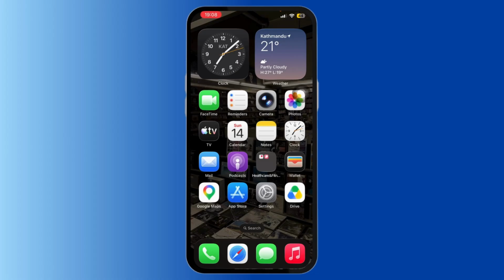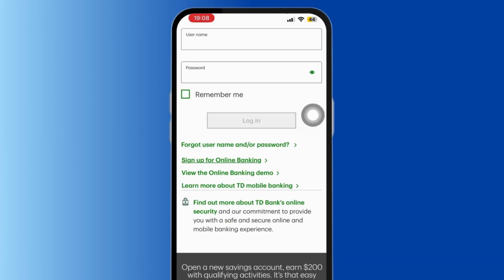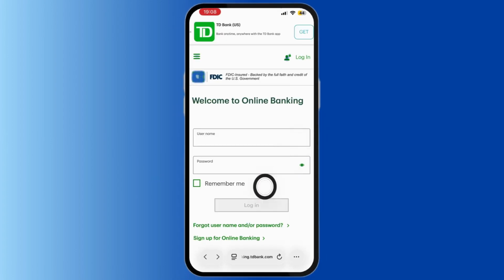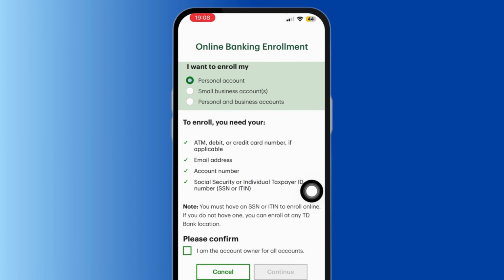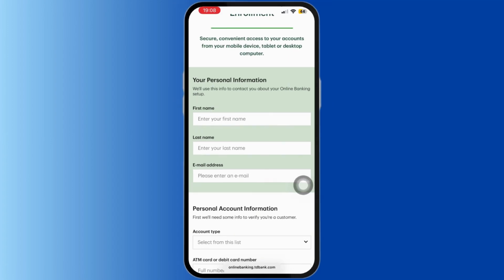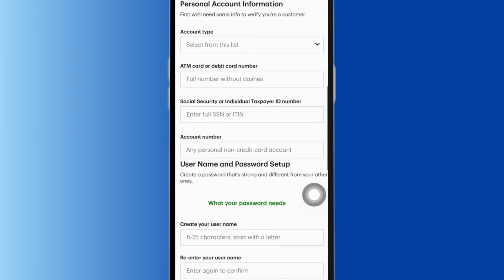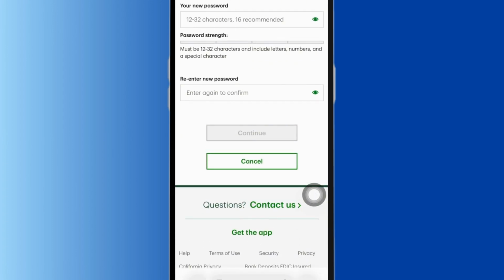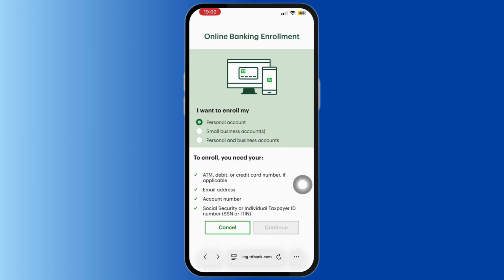How to Register for TD Bank Canada Online (2026) | Create TD Online Banking Account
Want to register for TD Bank Online Banking in Canada? In this video, I'll show you the step-by-step process to create and activate your TD Bank online banking account in 2026. Whether you're a new TD customer or setting up online access for the first time, this guide will help you get started quickly and securely.

Follow along to learn how to register for TD EasyWeb Online Banking, access your accounts online, and manage your banking from anywhere.

Timestamps:
00:00 Introduction
00:22 How to Register for TD Bank Canada Online

In this video, you'll learn:
How to register for TD Online Banking
How to create a TD EasyWeb account
 How to activate online banking access
 How to log in to TD Bank online
 TD Bank Canada online banking setup
 How to manage your TD account online